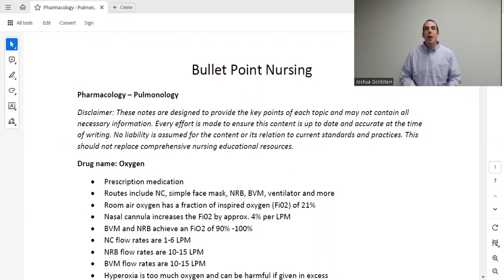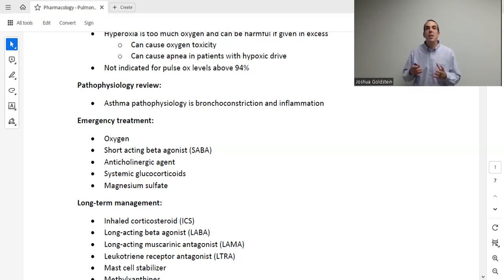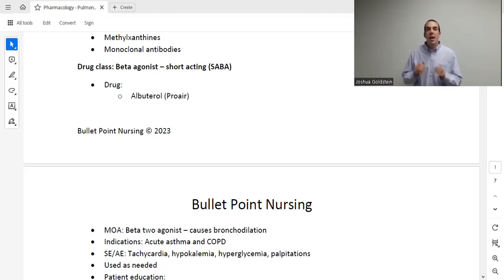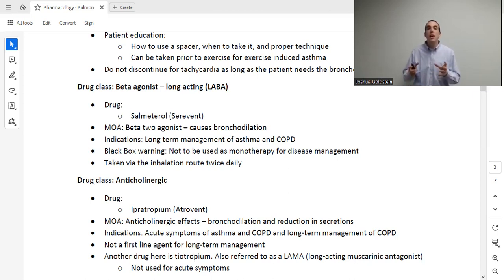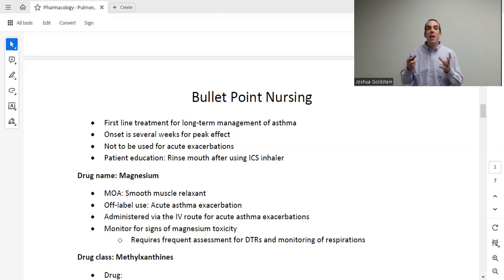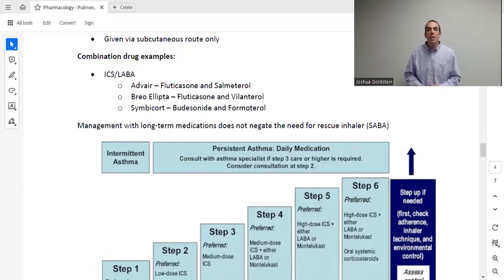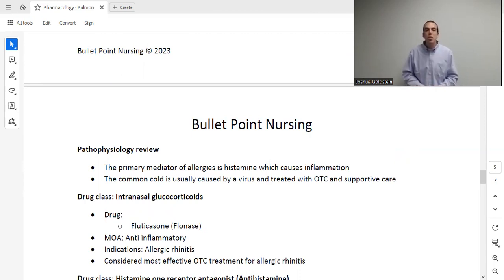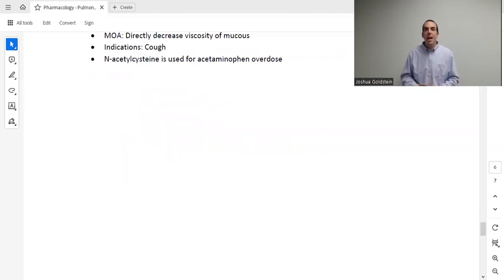Part 9 - Pulmonology pharmacology - Complete NextGen nursing pharmacology course.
This is the ninth video in the complete nursing pharmacology course.

The notes used in this lecture can be found Bullet Point Nursing is a free educational resource for nurses, nursing students, and nurse practitioner students. The references for each lecture are included at the end of the notes.

**Notes are updated with extra content not in the lecture.**